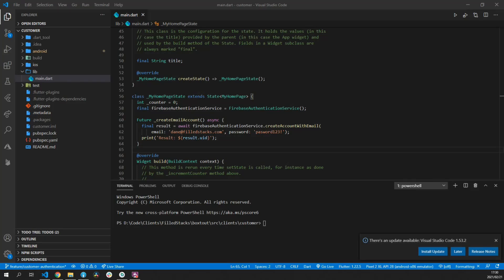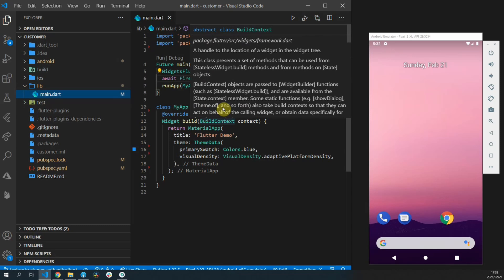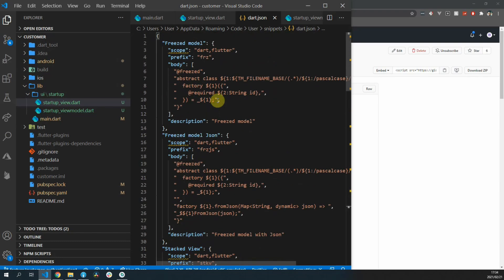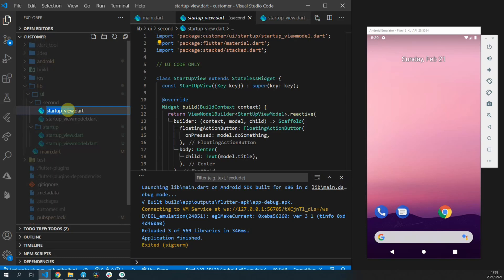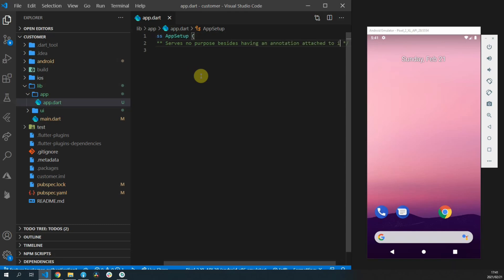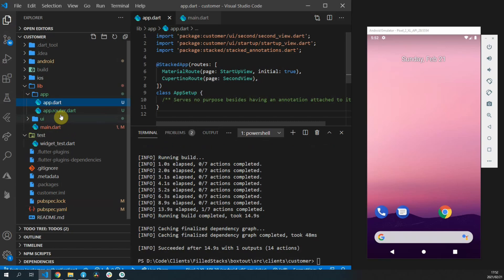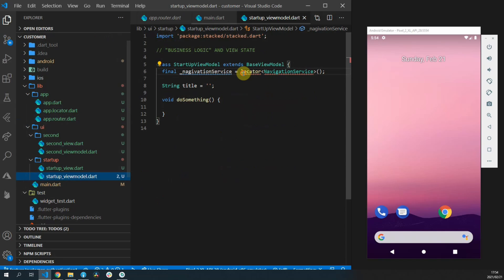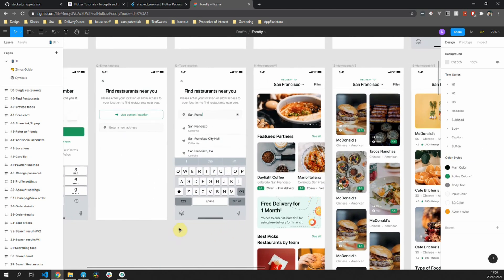The new Flutter Framework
This video shows how to setup your app with the new Stacked Flutter Framework.

Gradle code: implementation 'com.google.guava:listenablefuture:9999.0-empty-to-avoid-conflict-with-guava'

Time stamps

00:00 - Intro
00:52 - Setup overview
01:15 - Stacked packages & state management
02:13 - Add a State management view
02:46 - Add stacked snippets
03:33 - State management overview
04:43 - Navigation prep
05:42 - Navigation setup using Stacked App
08:42 - Dependency Inversion setup
10:00 - UI overview for next week